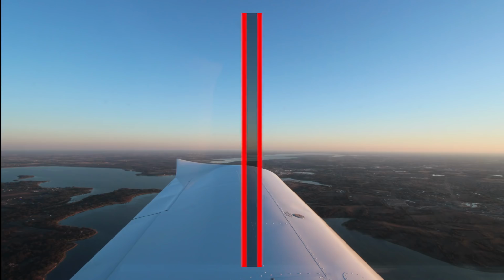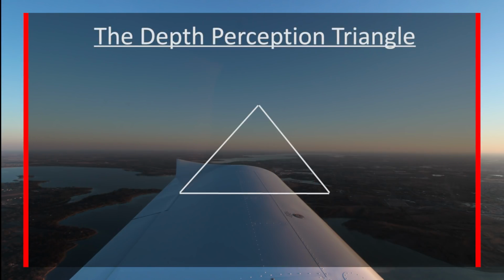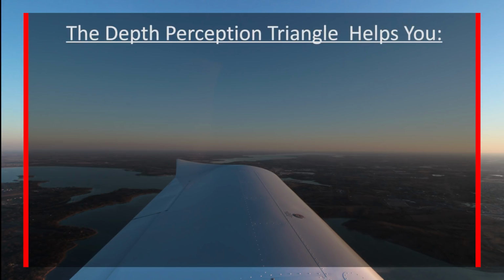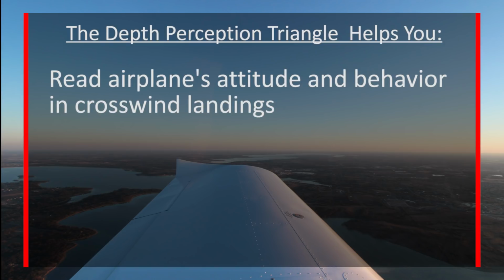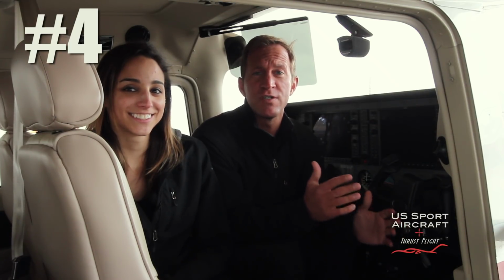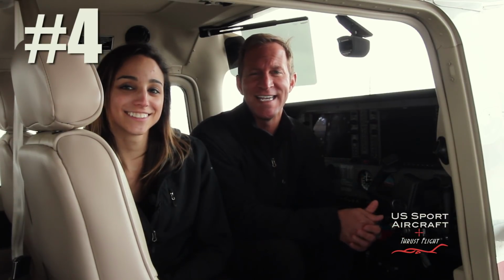3 Easy Steps to the Perfect Crosswind Landing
Landing in gusty and very windy conditions can be challenging for any pilot, but mastering crosswind landings is an essential skill all pilots need!

So here is our 3 Easy Steps to the Perfect Crosswind Landing!!

US Sport Flight Academy is located on the Addison Airport (KADS) in Addison, TX, near Dallas. With over 30,000 square feet of hangar, office, and classroom space, we are large enough to meet your every need as a flight student without becoming impersonal. Every one of our students is treated like family and receives personalized individual attention suited to your unique needs.

US Sport Flight Academy consists of three primary locations:

US Sport Aircraft South (Showroom & Dispatch Location)
4700 Airport Parkway
Addison, Texas 75001

US Sport Aircraft East (Training & Administration Location)
4736 Airport Parkway
Addison, Texas 75001

US Sport Aircraft North (Maintenance Facility)
4660 Jimmy Doolittle Drive
Addison, Texas 75001